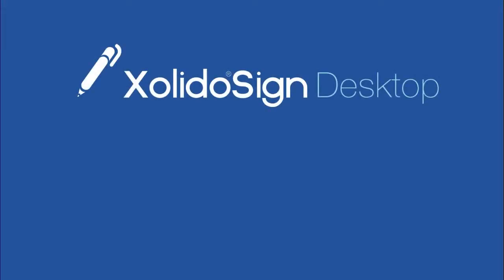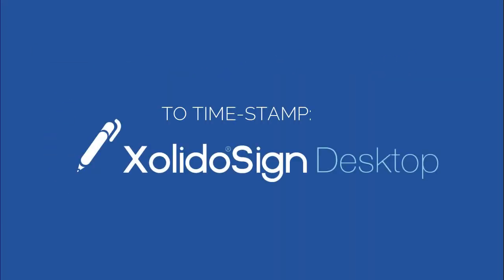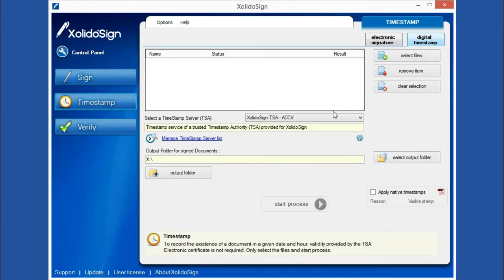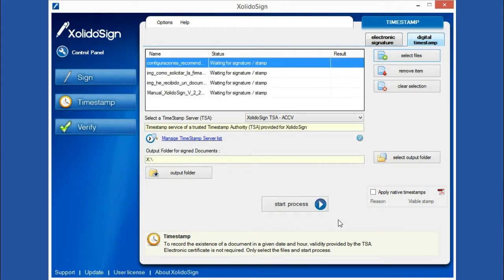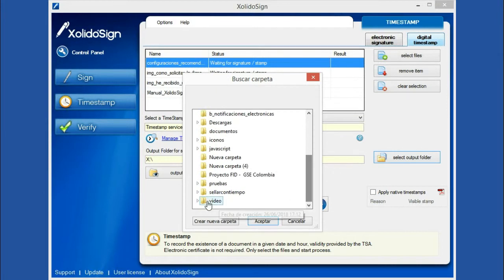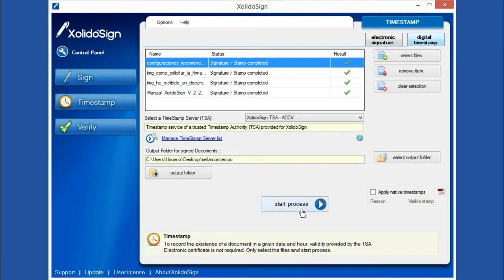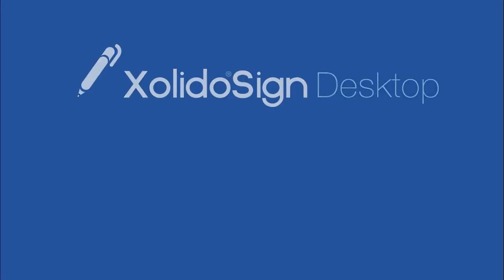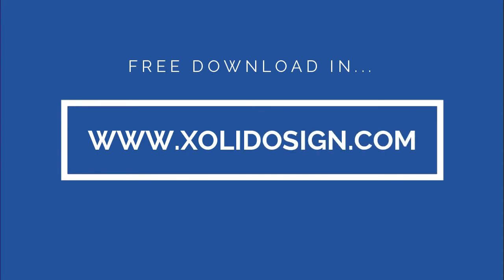Timestamp with XolidoSign Desktop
Program FREE for signing, verifying and time-stamping documents on your computer.